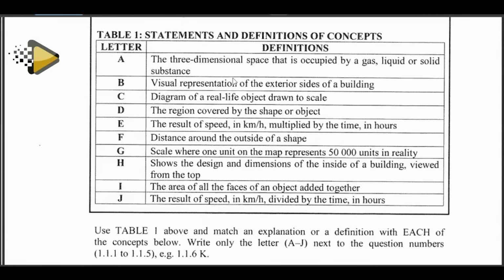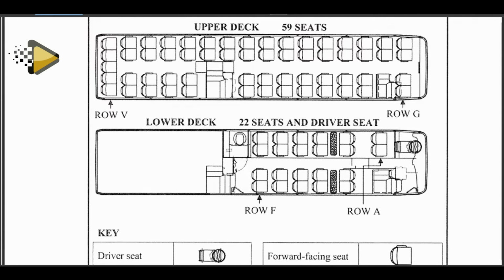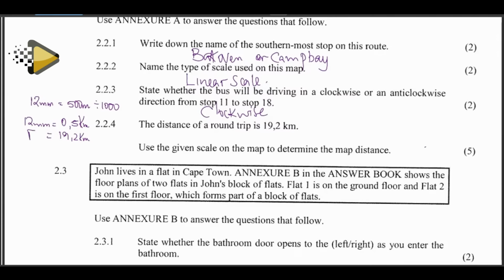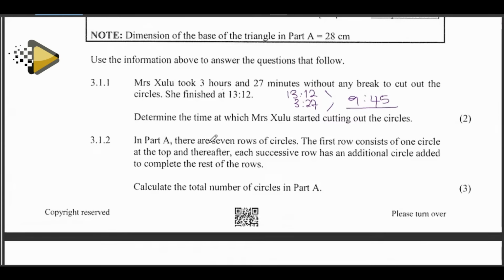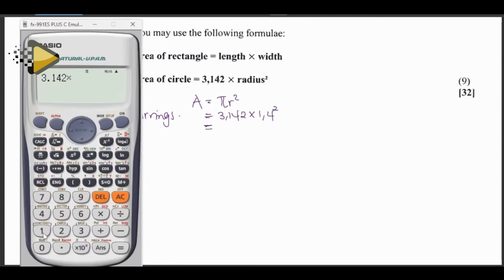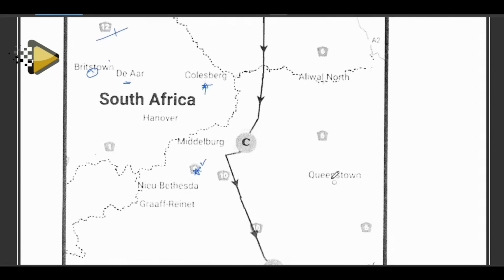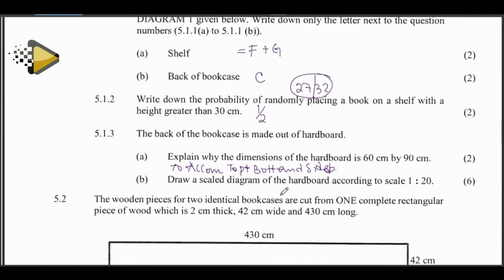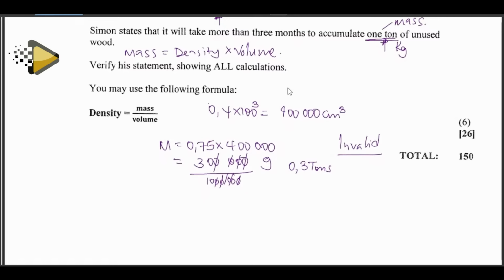MEMO 2025 MATHEMATICAL LITERACY P.2 GRADE 12 FINAL EXAM (THUNDEREDUC) GRADE 12 MATHEMATICAL LITERACY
MEMO 2025 MATHEMATICAL LITERACY P.2 GRADE 12 FINAL EXAM (THUNDEREDUC) GRADE 12 MATHEMATICAL LITERACY P.2